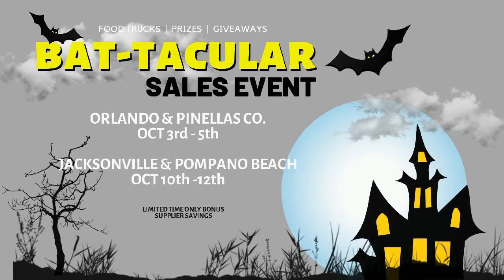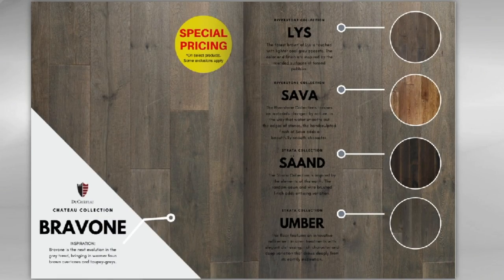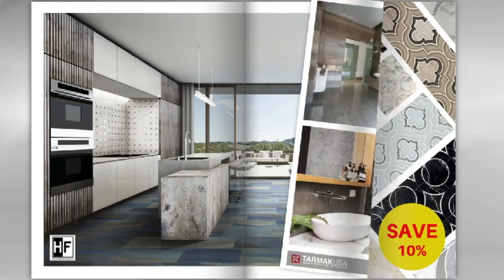Bat Tacular Sale 2019 - Wood, Laminate, LVP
Don't miss our annual super savings event, Bat-Tacular!  October 3rd - 5th